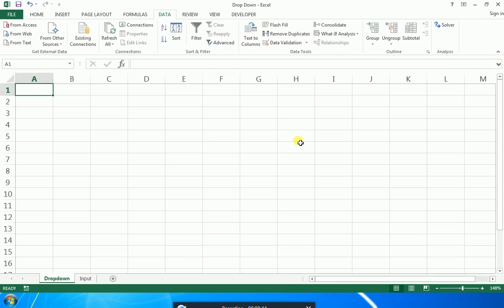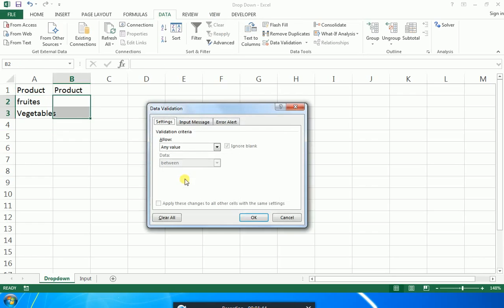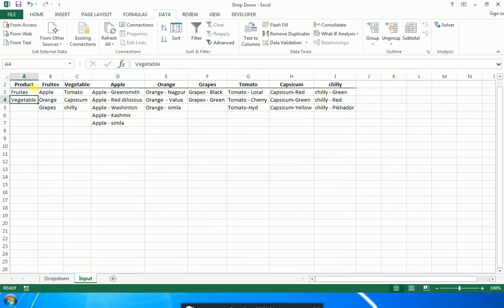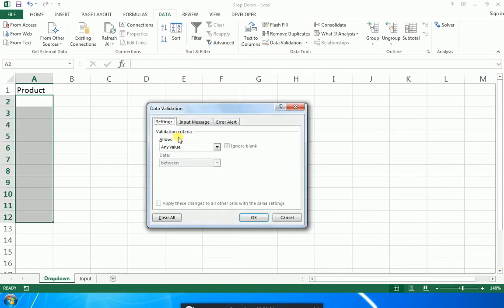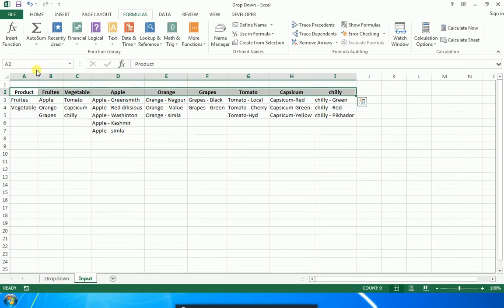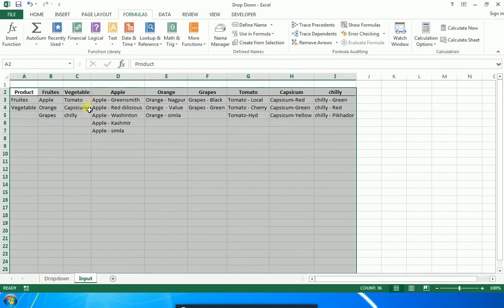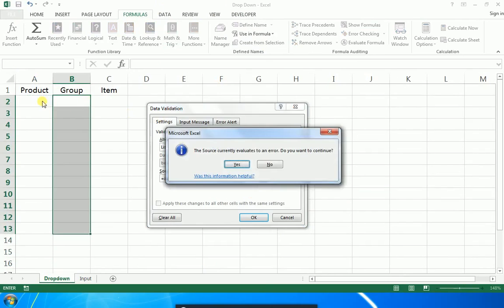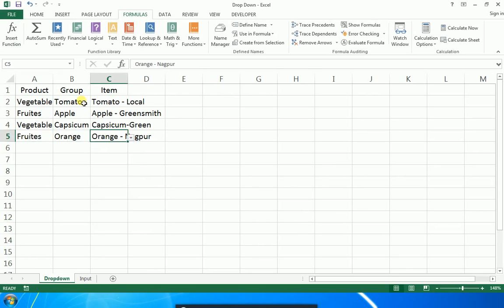Excel Trick Simple Drop down|Dynamic Drop down|Referencing Drop down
this video will help you to create Drop down. it can be used in the preparation of financial modeling, financial statement, and preparation of Invoices.